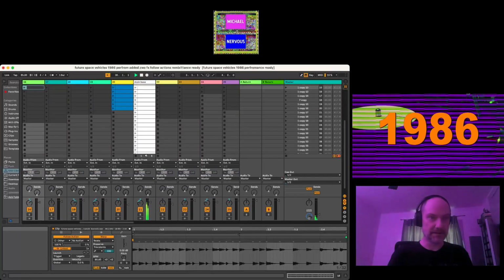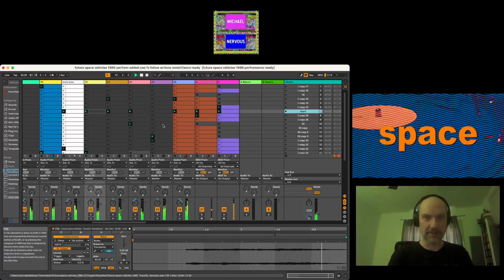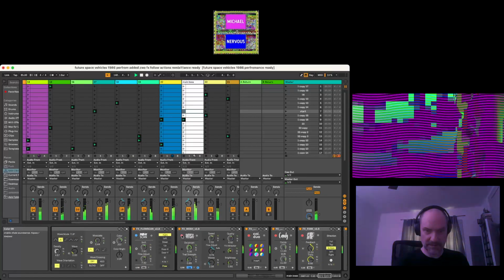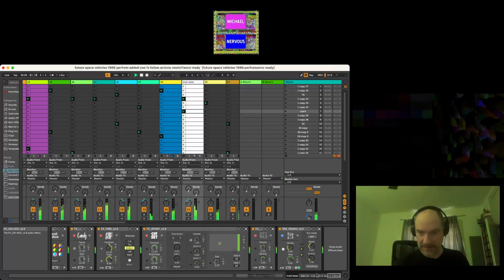[talking guide] ableton screen rec zwobotmax visuals generative performance pt1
Part 3 - improved concept using follow actions in legato mode and the trigger mode allowing a more seamless sound and added the ability to turn off those actions and trigger a scene.

Part 2 - 1st try with the follow actions in place

In this video, I'm going to be showing you how to create an auto-generated remix using Ableton and visuals using zwobot. By using Follow Actions and zwobot, we're going to be able to create a remix automatically based on a set of parameters.

This tutorial is going to be a quick and easy guide that will help you get started with creating your own auto-generated remixes in Ableton. This is a great way to add some extra spice to your DJ sets or to help you create visuals for your music. So be sure to check out this video and see how easy it is to create an auto-generated remix!

Vote 4 michael nervOus in the opening act contest 2023!!!